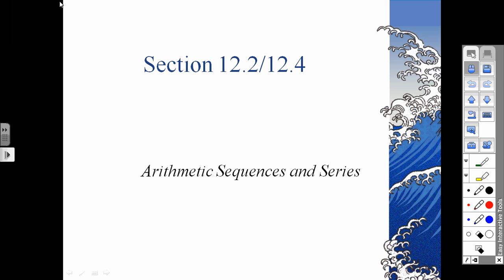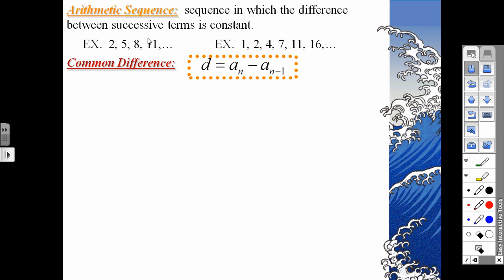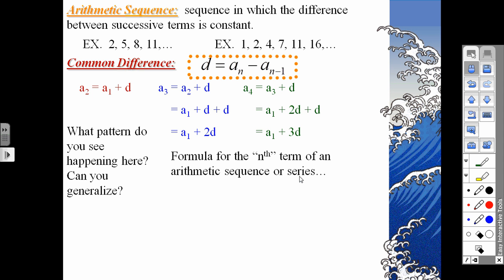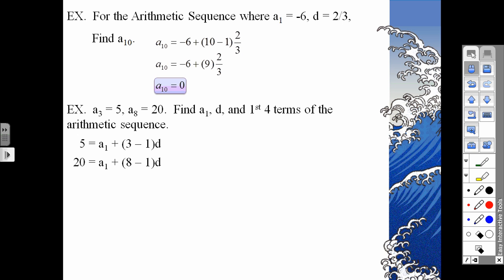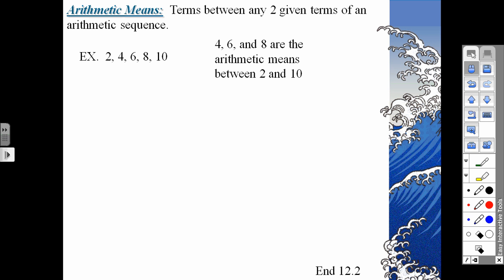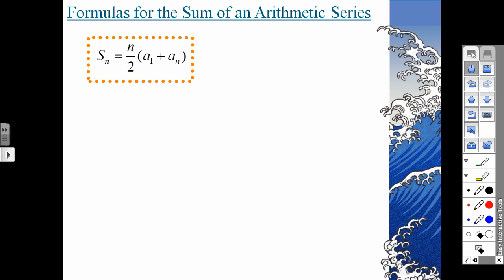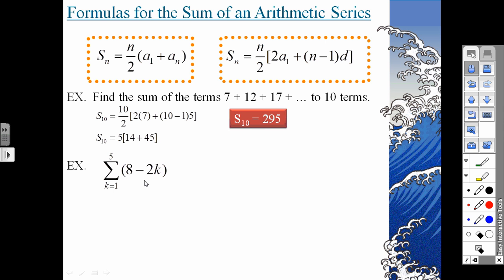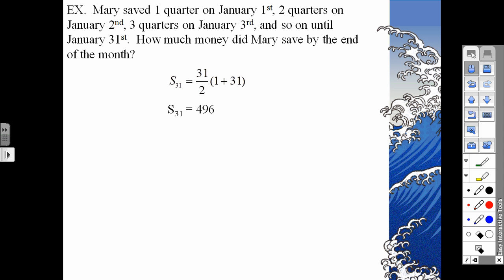12 2 and 12 4 Arithmetic Sequences and Series